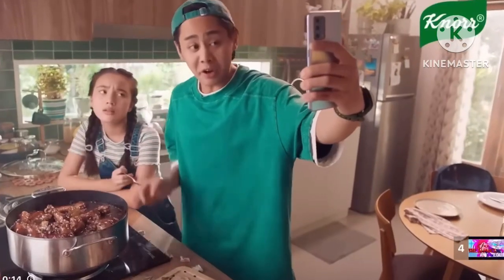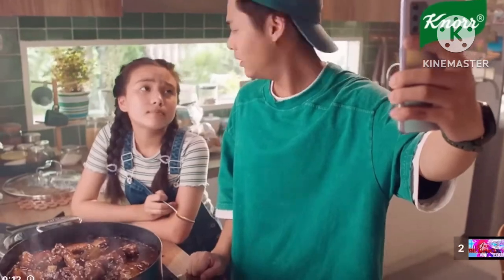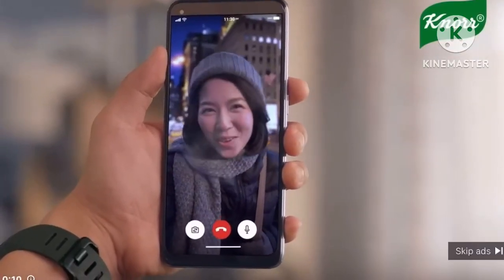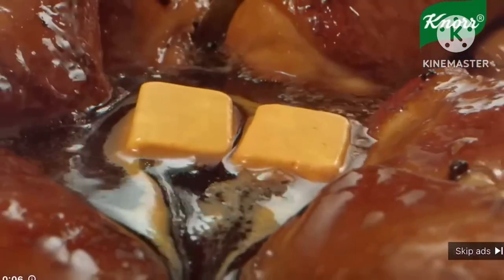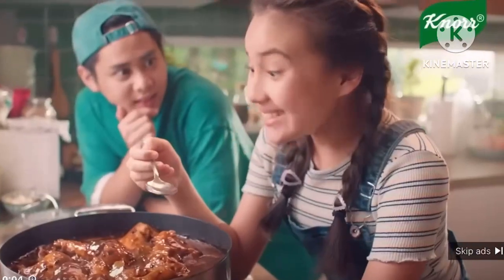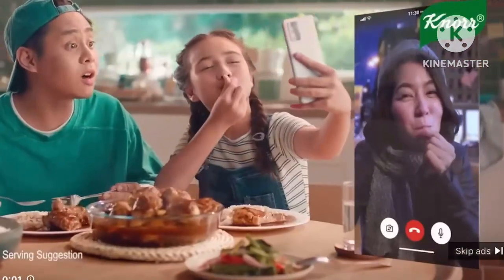The Alpha’s Equal || GLMM || GachaLife MiniMovie